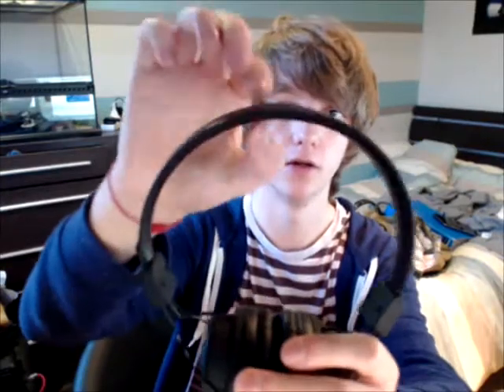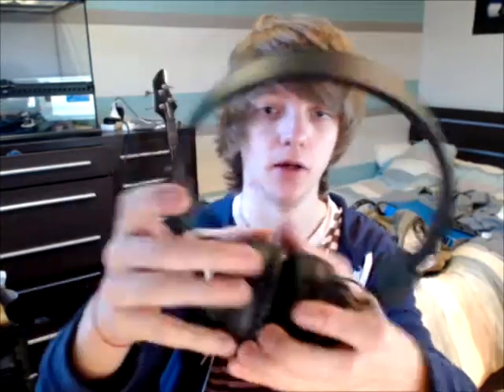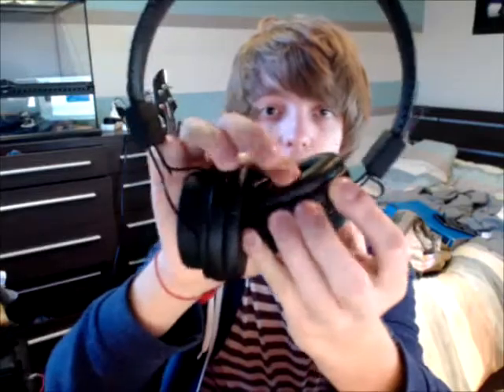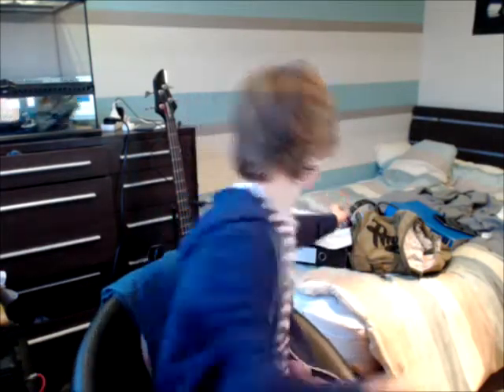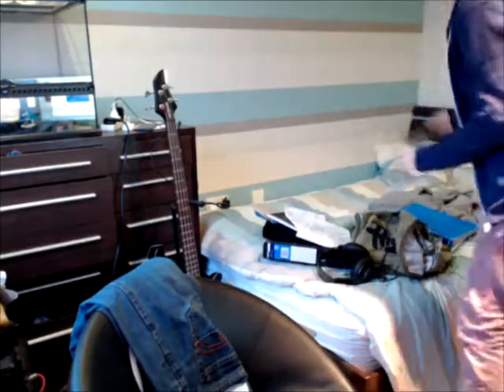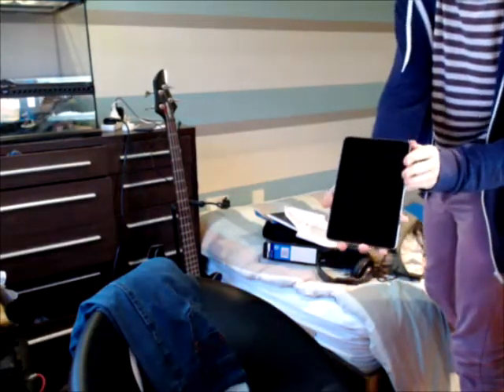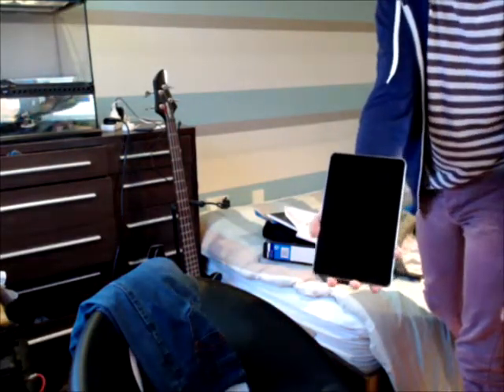Avantree Hive Bluetooth Headphones Review